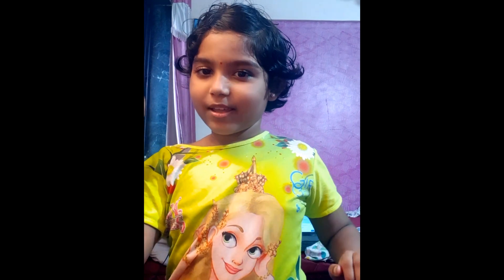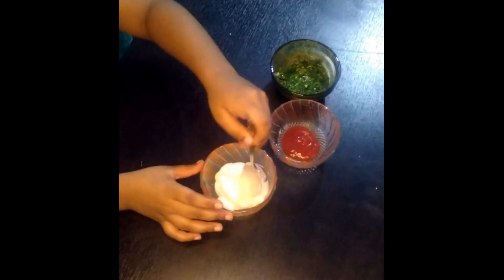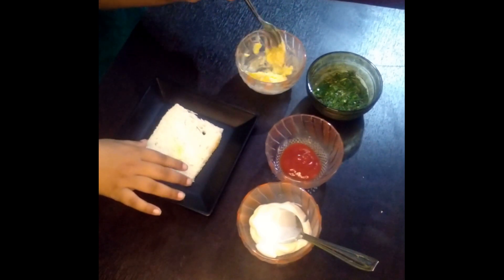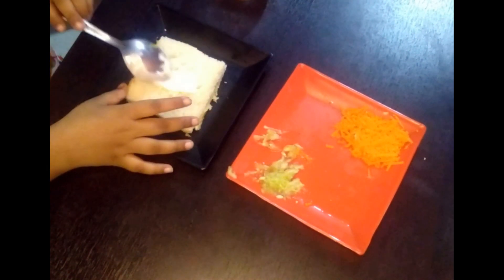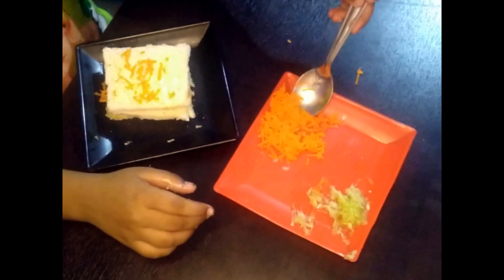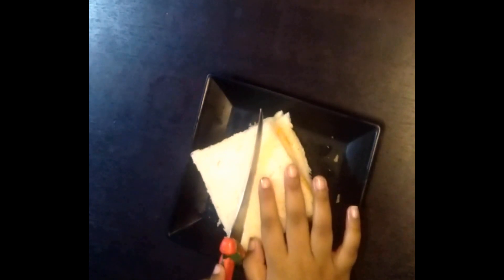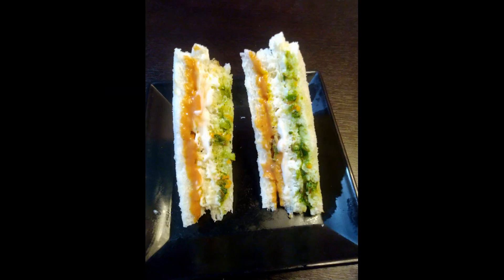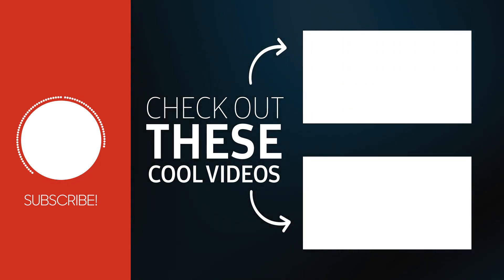tricolour sandwich | independence day special sandwich recipe | tricolor sandwich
In this video, I will tell you about How to make a Tricolour Sandwich
NOTE: ALL THE IMAGES/PICTURES/MUSIC SHOWN IN THE VIDEO BELONGS TO THE RESPECTED OWNERS AND NOT ME. I AM NOT THE OWNER OF ANY    IMAGES/PICTURES/MUSIC SHOWED IN THE VIDEO.
My Gears:
Camera: Canon EOS 1500D 24.1 Digital SLR Camera (Black) with EF S18-55 is II Lens, 16GB Card and Carry Case
Tripod: Generic 18 inch Led Selfie Ring Light with 7 Feet Tripod Stand, Big Led Camera Light with Cool Warm Mix Light, Led Circle Light for YouTube Video Live Stream Makeup
Lights: Osaka 10" Inches Big LED Ring Light for Photo and Video with 9 Feet Stand Compatible with Camera and Smartphones for Tiktok YouTube
Microphone : Boya BYM1 Omnidirectional Lavalier Condenser Microphone with 20ft Audio Cable (Black)
Editing Software ; Edius pro 9 offline Vedio editing software
Lens: XENTEK 26X 4K HD Universal Zoom Mobile Phone Telescope Lens External Smartphone Camera Lens

Useful Kitchen Tools:
Turn Table for Cake: Taj 360 Degree Smooth Rotating Fiber Cake Stand Cake Decorating Turntable, Silver & Golden 12Inch (30 cm)
Kadai : Cello Steelox Premia Stainless Steel Kadhai with SS Lid 2.0Ltr / 24cm, Silver
Scraper : Syga Stainless Steel Cake Smoother with Scale Cutting Knife(Silver)
Pallette Knife : Xacton pallette Knife for Cake Icing Decorating (8 inch, Straight + Angular)
Beater : Philips HR3705/10 300-Watt Hand Mixer
Dark Compound : Morde Dark Compound Slab- 400 g(Pack of 2)
White Compound : Morde White Compound Slab - 400g
Steiner : XYNO Juice Steiner with Tea Steiner Stainless Steel Soup & Juice Strainer/Liquid Filter with Tea Strainer Pack of 2 Kitchen Tool Set
Measuring Cup & Spoon Set: Toxham Premium Measuring Cup & Spoon Set 8-Pieces Combo
Chopper for Fine Cutting: Pigeon Handy Chopper XL 14077 For Chopping, Mincing and Whisking with 5 Stainless Steel Blades and 1 Plastic Whisker (Green)
Mixer Grinder : Preethi Zion MG-227 Mixer Grinder, 750W, 4 Jars (Black)
Power Blender for Smoothie, Shakes : KENT Hand Blender- 300 W, White
Gas Sandwich Griller : Anjali - DGTS1 Grill sandwich toaster
Good Non-Stick Pan: Hawkins Futura Non-stick Frying Pan with Stainless Steel Lid, Capacity 1.5 Litre, Diameter 26 cm, Thickness 3.25 mm, Black (NF26S)
Kitchen Weight Scale: SHOPPOWORLD Digital Kitchen Weighing Machine Electronic Weight Scale with Backlit LCD Display ( White )
Instant Yeast: EAGLE Instant Dry Yeast (500 GM)
Pizza Screen: Prime Bakers and Moulders Multi Size Aluminum Pizza Tray Screen Mesh Baking Pan Stone Pancake Net Pastry Bakeware Baking Tools
Butter Paper/Bulk Parchment Paper for Sandwich, Food Wrapping, Cake etc 100 Sheets(Pack of 1) Size- 22.86 cm,
Whipping Cream: Pik Whipped Topping, 500g
Oven For Baking: Bajaj Majesty 2800 TMCSS 28-Litre Oven Toaster Grill (Silver)
Stainless Steel kadai: MILTON Pro Cook Triply Stainless Steel Kadhai with Lid, 22 cm / 2.2 Litre- Silver;
Dosa Tawa: Cello Non Stick Dosa Tawa Induction Base with Detachable Handle, 280 mm Hammered Toned
Pressure Cooker: Pigeon Titanium Hard Anodized Pressure Cooker - 5 Litres – Black
Stainless Steel Saute pan: Meyer Pre-Seasoned Cast Iron Dutch Oven/Saute use with Glass Lid, 20cmƒ